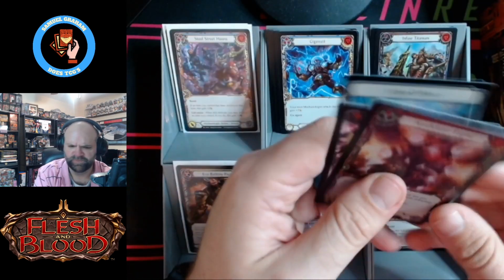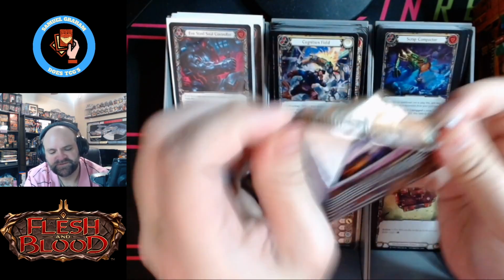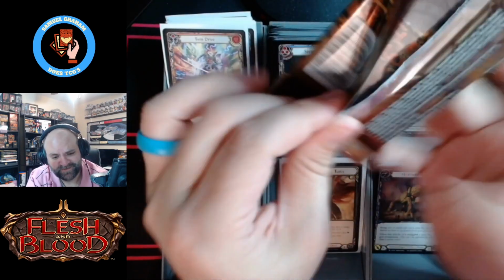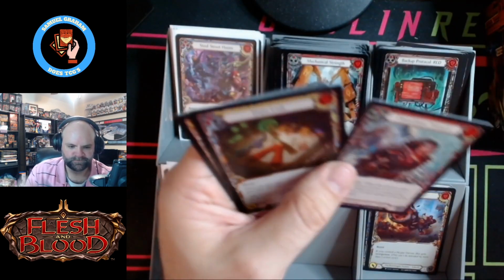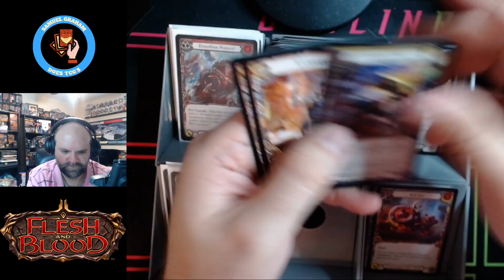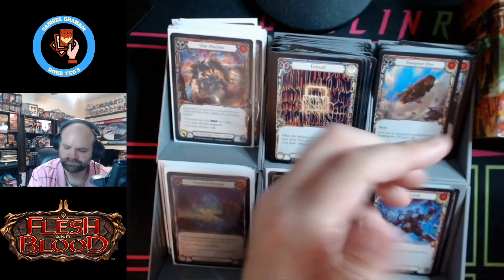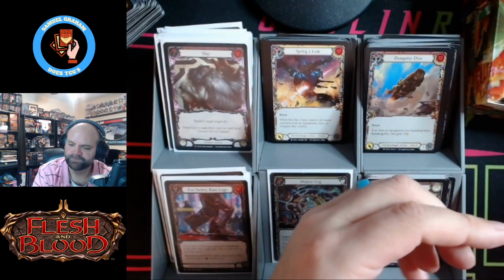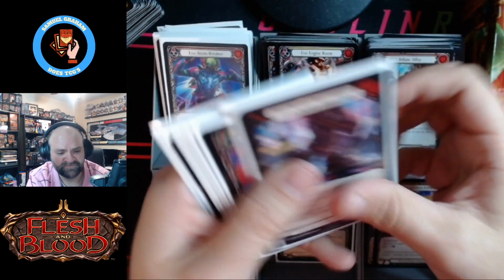Flesh and Blood: Bright Lights Can Damage Your Eyes ... Or Provide A Feast For Them?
Hello Friends ... Bright Lights have shone on us at last! An All-Mechanologist (well, mostly) set? Wild ... how does it look?

Shop my LGS (Boarder Than Games) at boarderthangames.com using the code GRAHAMTCG at checkout OR following the upcoming link; you get 5% off, Paul gets some sales, and I get some thanks from him as well! This thing is win-win-win!

Intro Created By Andrew from The Carboard Cohorts!